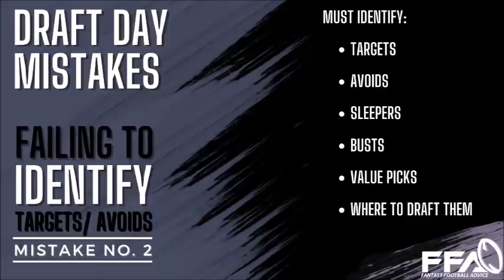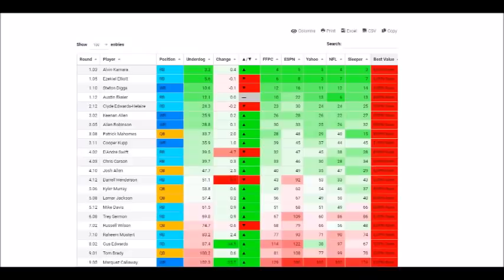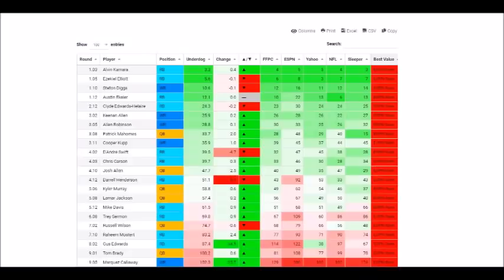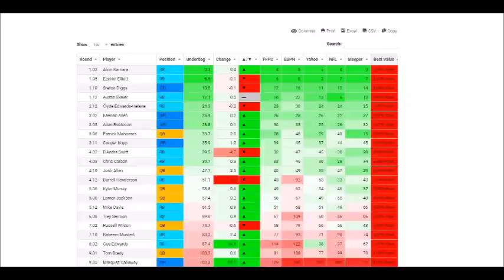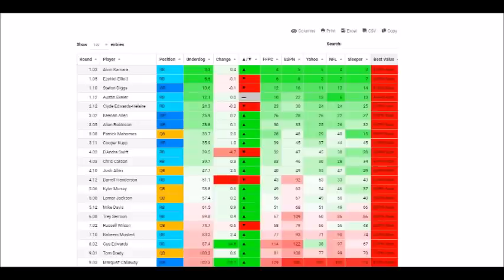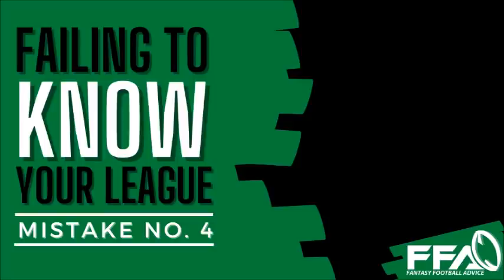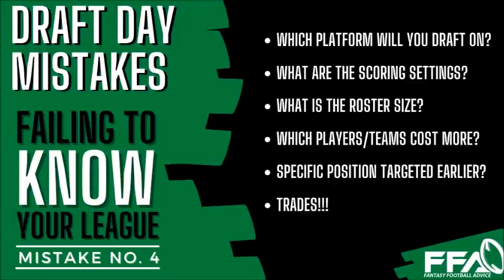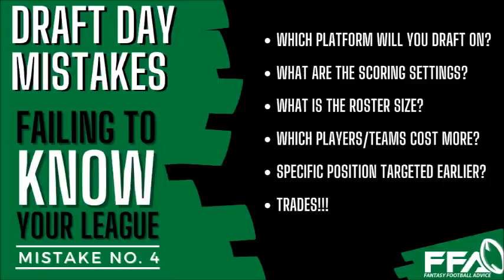Top 5 MUST AVOID Draft Day Mistakes | 2021 Fantasy Football Advice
Underdog promo!

In today's video Dare Goes over some of the biggest mistakes made when preparing for drafts!

Time Stamps:
0:00 Intro
1:58 SOTD
2:49  Draft Mistake No. 1
6:02 Draft Mistake No. 2
10:02 Draft Mistake No. 3
11:58 Draft Mistake No. 4
14:52 Draft Mistake No. 5